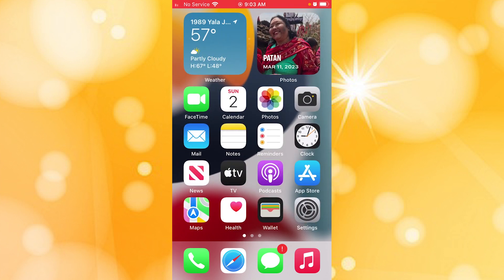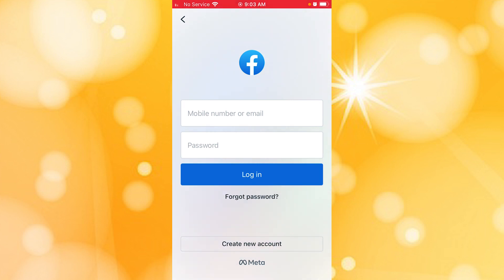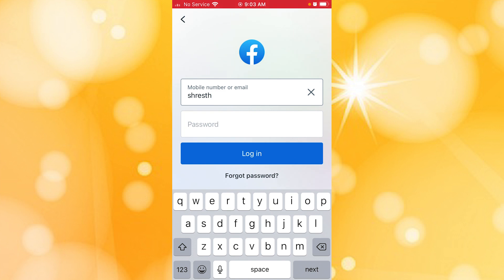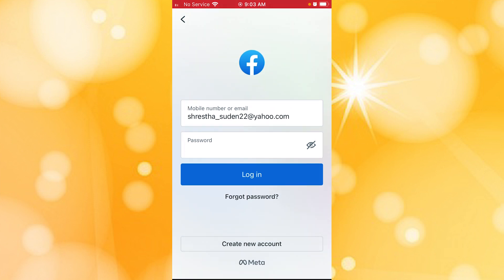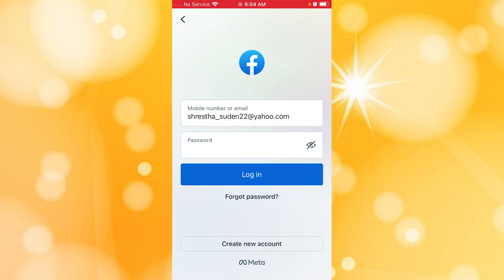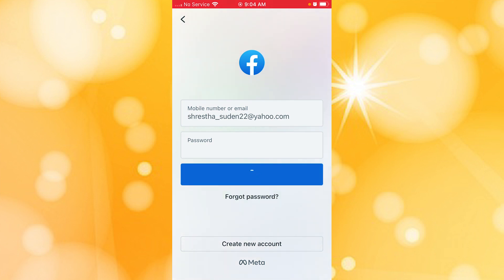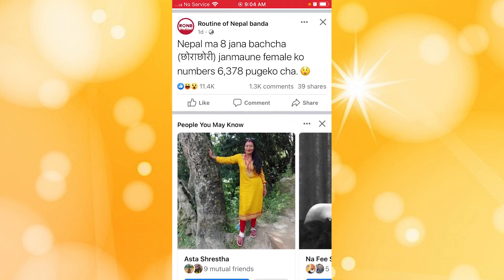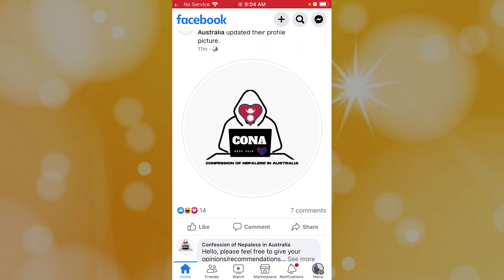How to Login to Your Facebook Account from iPhone App? Sign In - Login Facebook on iPhone App 2023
How to Login to Your Facebook Account from iPhone App? Sign In - Login Facebook on iPhone App 2023 Facebook Login FacebookAccount iPhoneApp SocialMediaTutorial FacebookTutorial TechTips iPhoneLogin SocialMediaApp FacebookMobile Logging in to your Facebook account from your iPhone app is quick and easy. In this tutorial, we'll show you how to sign in to your Facebook account using the iPhone app. We'll take you through the steps of launching the Facebook app, entering your login credentials, and securely logging in to your account. Whether you're a seasoned Facebook user or new to the platform, this video will guide you through the login process on your iPhone app.